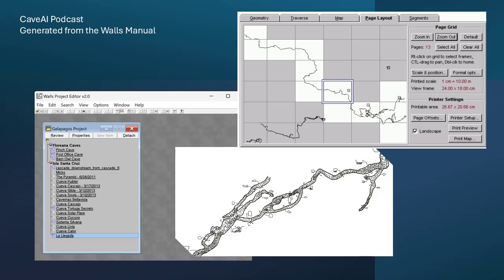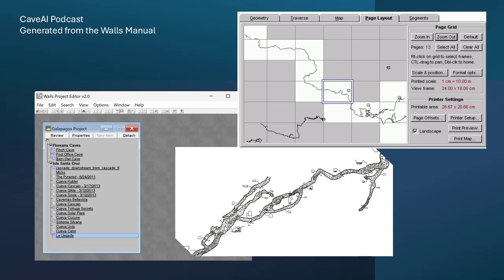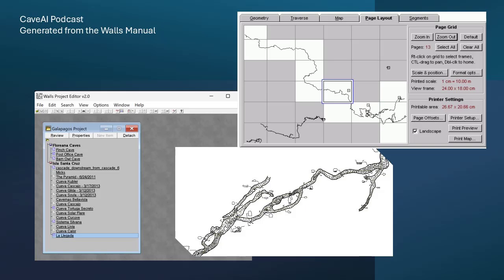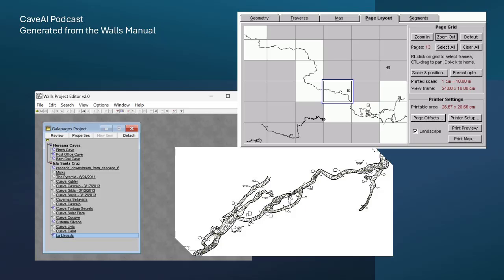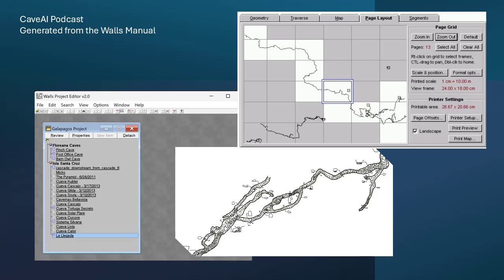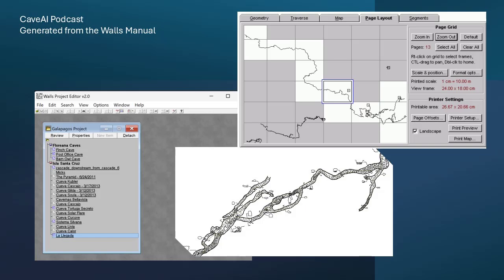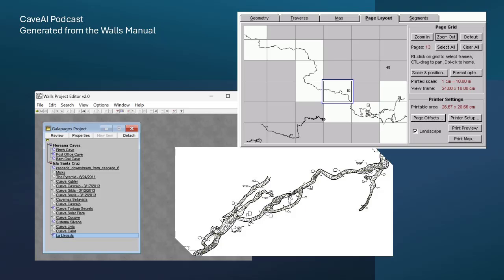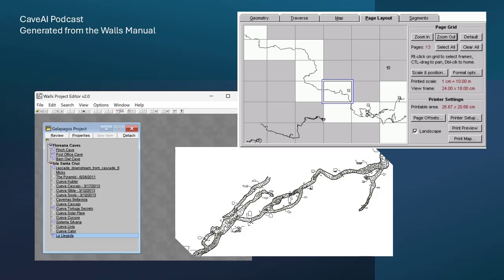CaveAI - Walls Manual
Podcast developed by Notebook LM using the Walls manual PDF as an input.